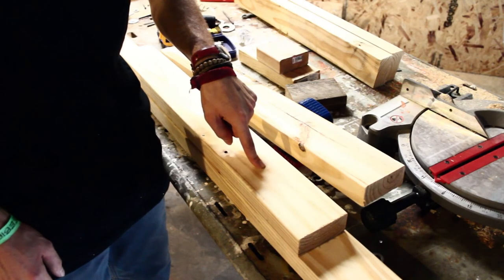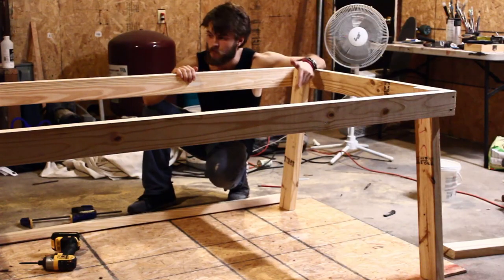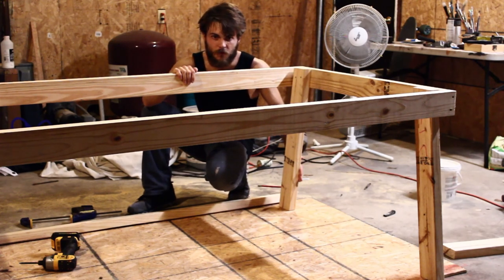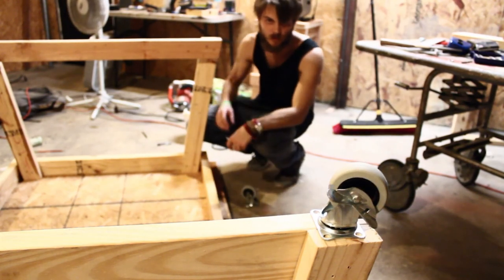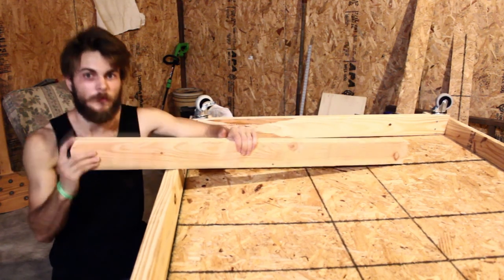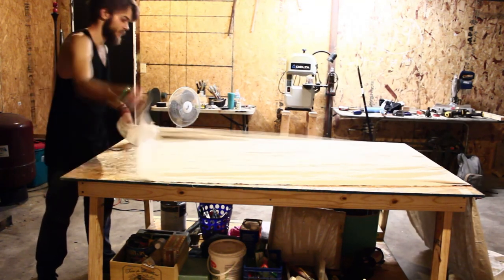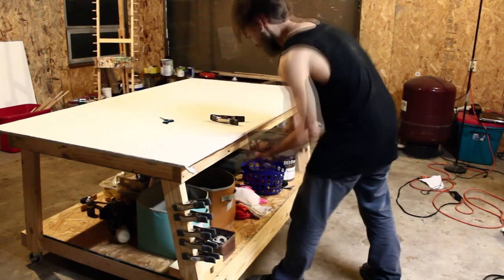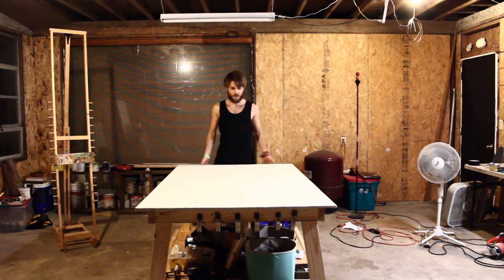Canvas Work Bench /Madcraft/